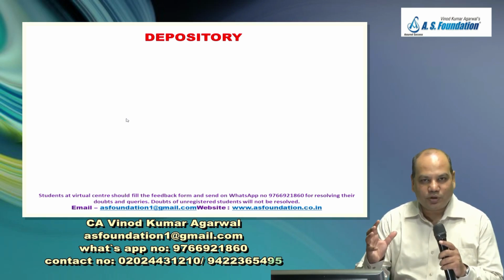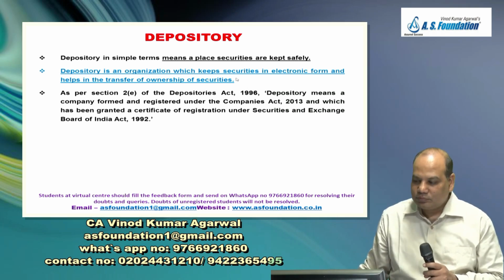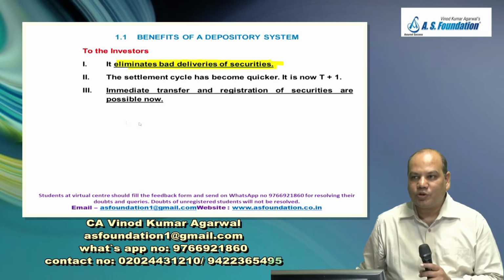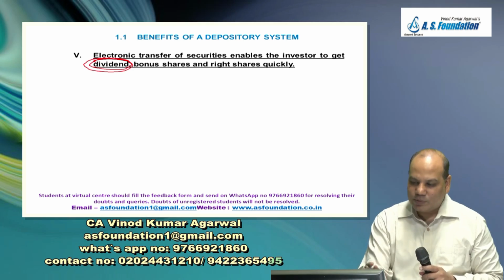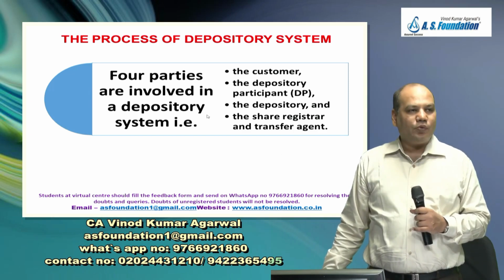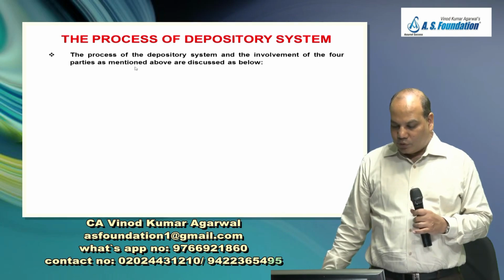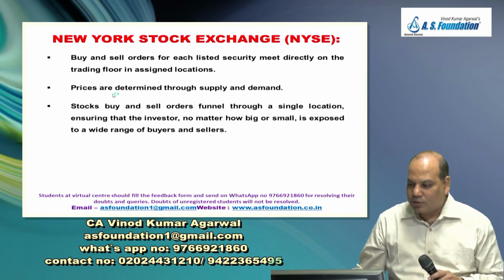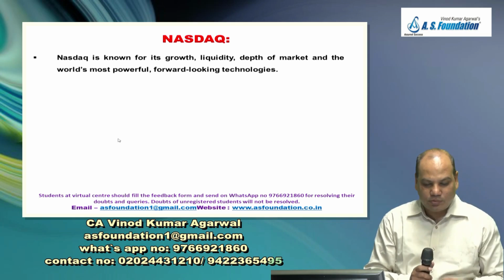CA Final SPOM SET C- FSCM - Institutions & Intermediaries |Day-25 Lecture-1 |CA Vinod Kumar Agarwal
Join Free CA Final FSCM - SPOM SET C- | Institutions & Intermediaries | Lecture- 1 | By CA Vinod Kumar Agarwal Sir |

CA FINAL AFM Regular Lectures Hindi + English this channel to get access to perks